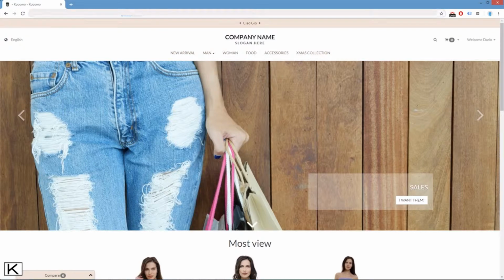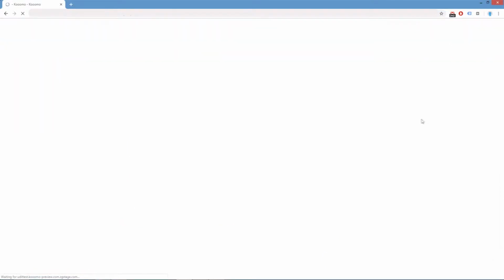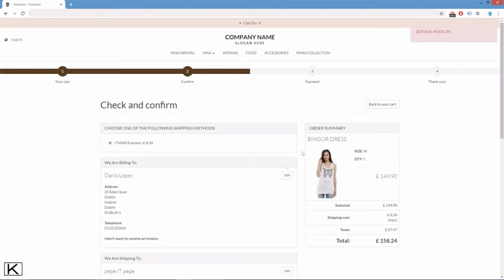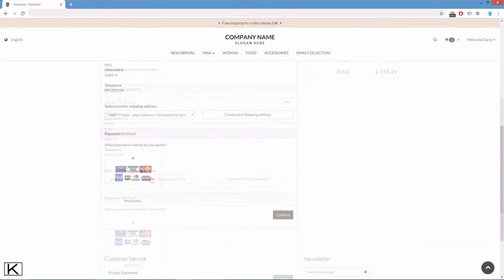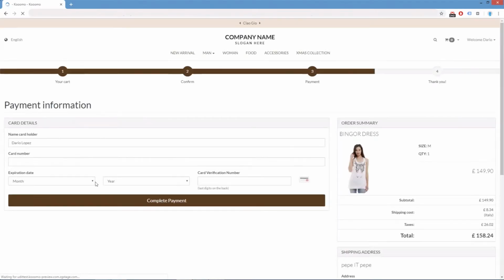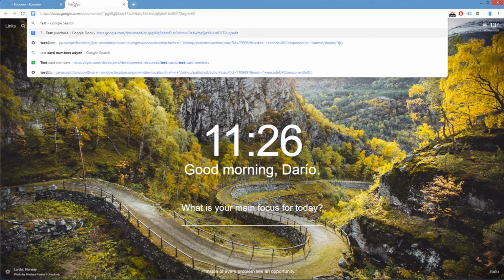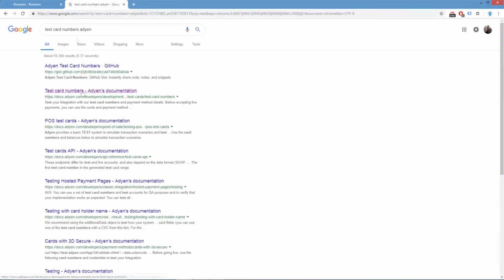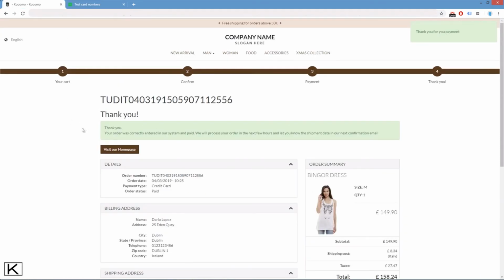Testing: Making a Test Purchase ; The Kooomo Partner Program Design & Development Tutorials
Learn how to make a test purchase using Adyen as the payment method on your online store.